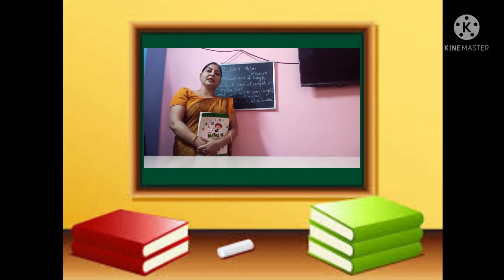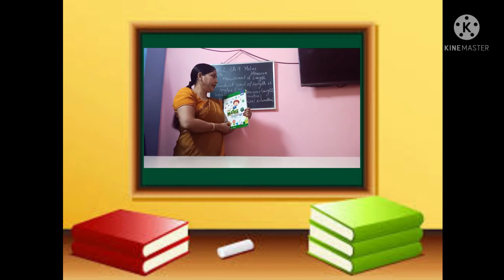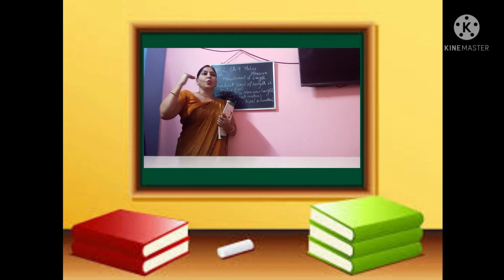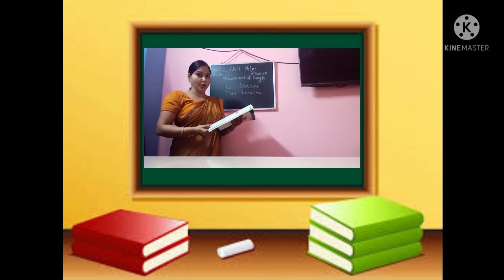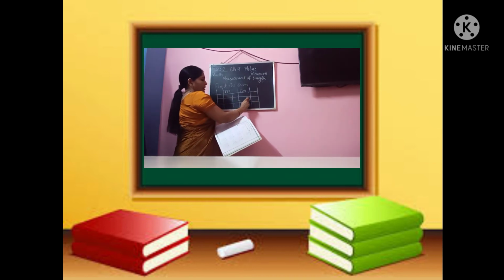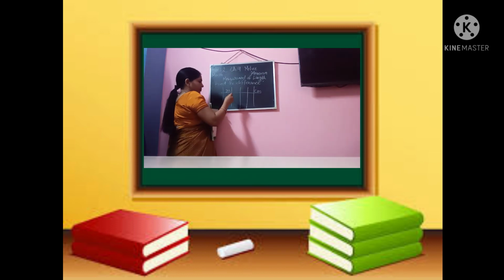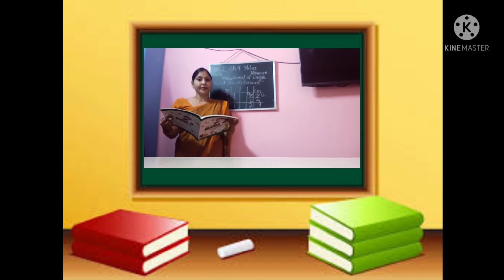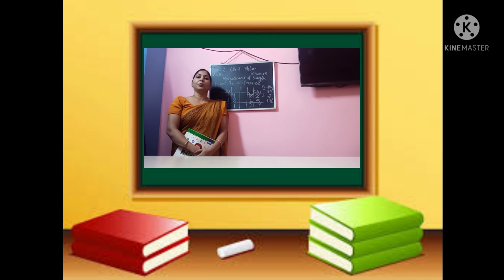STD 2, MATHS_CH-9_(PART-2)_TOPIC- MEASURE OF LENGTH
Dear students please follow the video carefully and complete the given assignment and also the board work in your math CW copy.
Regards
ML MAM